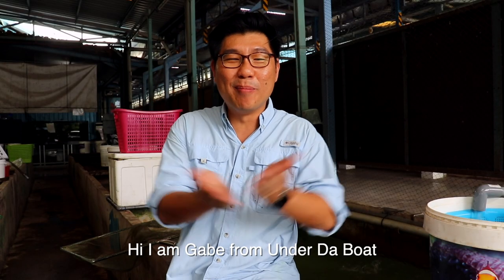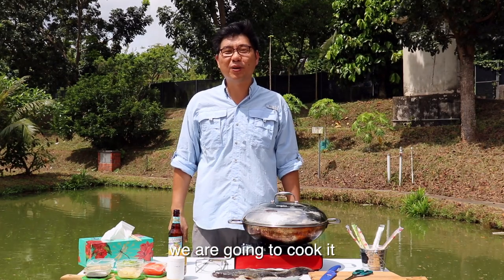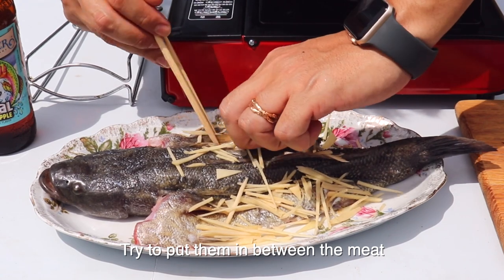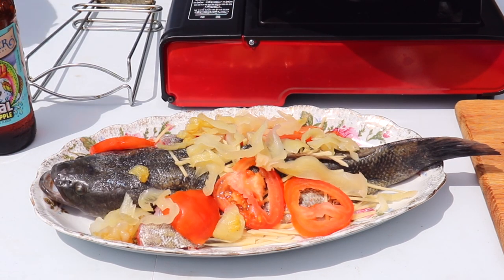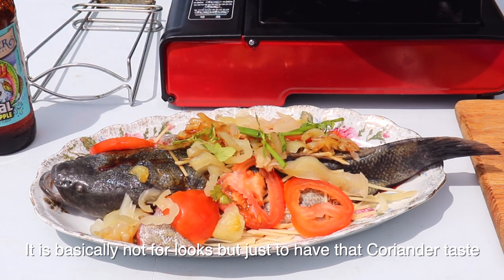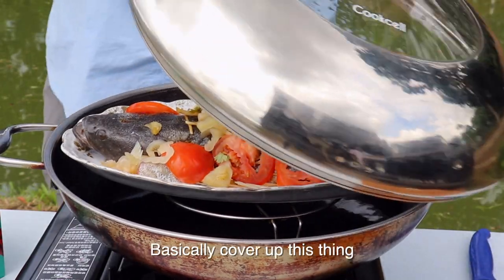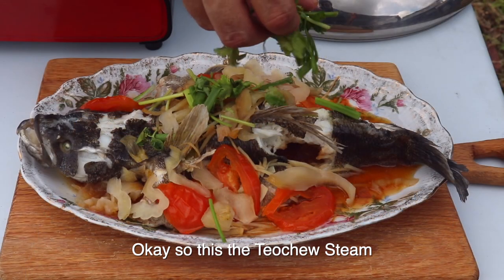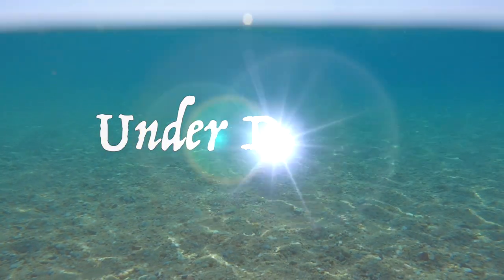Soon Hock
In this episode, we share with you the simple way to prepare Soon Hock in the comfort of your home. This meat of this prized delicacy is soft and smooth and is a top favourite in a Chinese restaurant. Try it at home and delight your family!